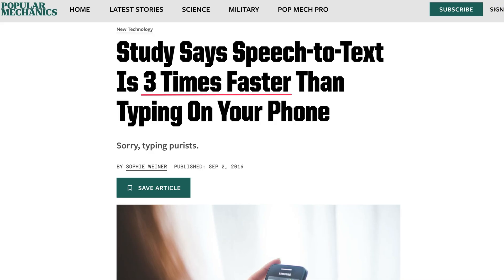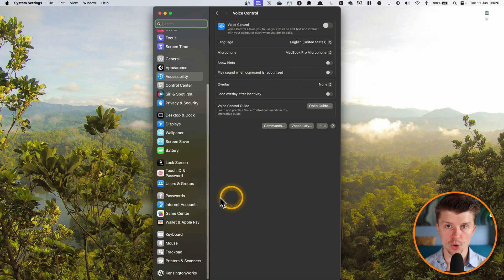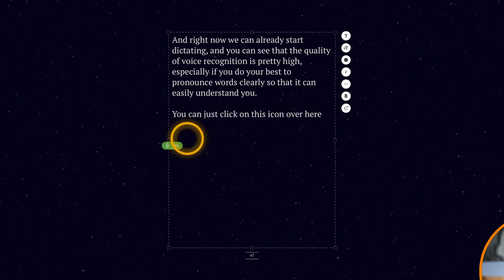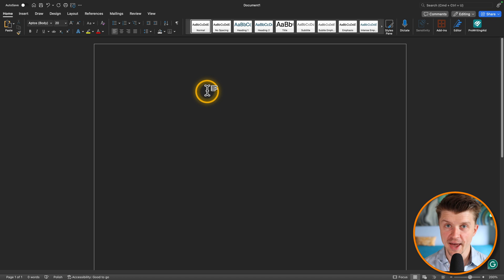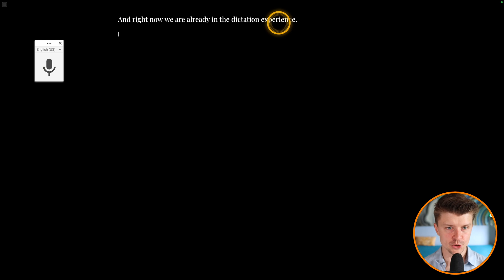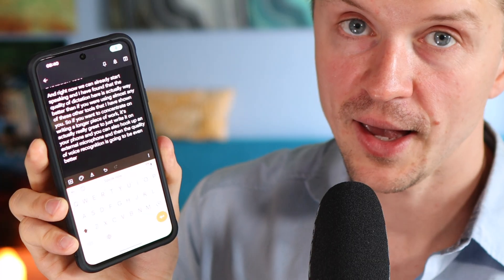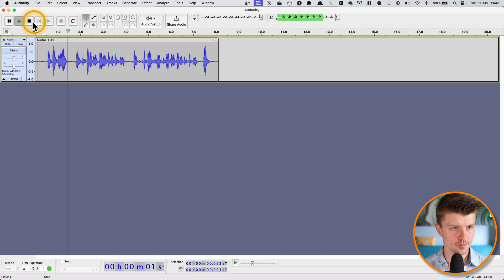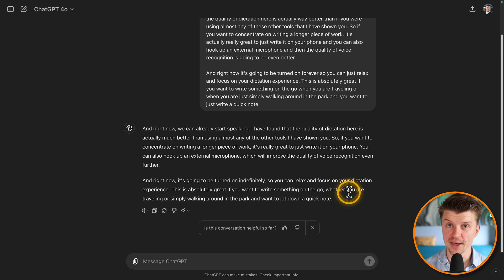5 Top FREE Dictation Tools (Mac, Windows, Mobile)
Hey there digital marketers and content creators! In this quick video, I will show you some of my favorite free dictation apps you can use to boost your productivity and increase the ergonomics of your workspace. Voice typing is way faster than writing on your keyboard so take advantage of it by checking out these five free options.

00:00 - Intro
00:40 - Apple Dictation
04:27 - Windows 11 Dictation
06:09 - Microsoft Word Dictation
07:23 - Google Docs Dictation
09:06 - Google Keyboard Dictation (Mobile)
10:55 - Extra Tips For Successful Dictation